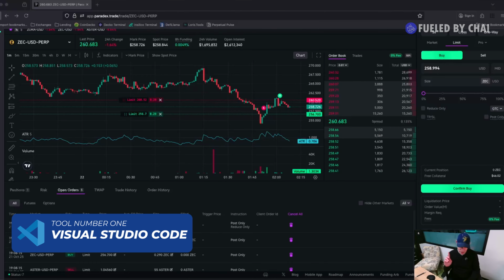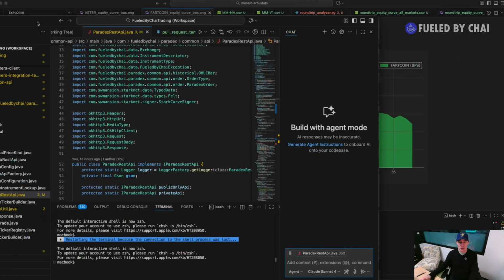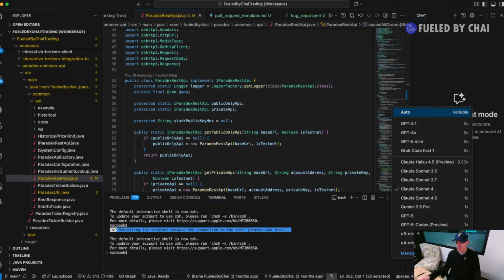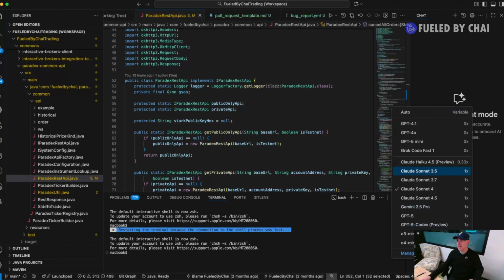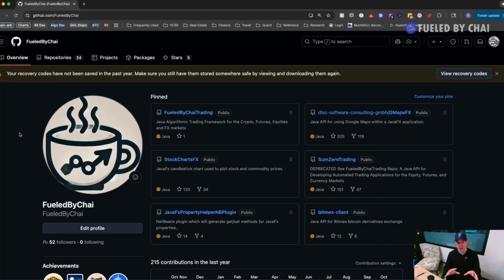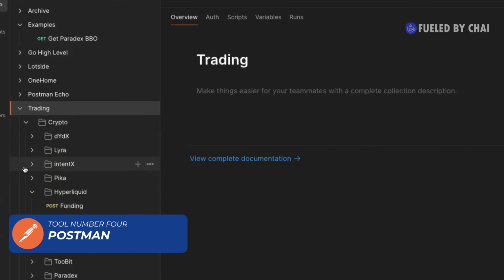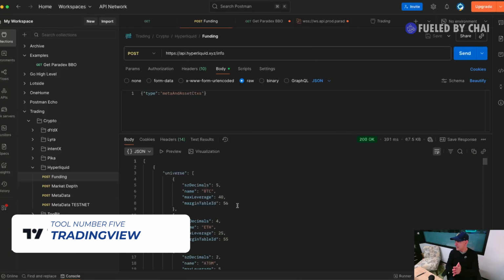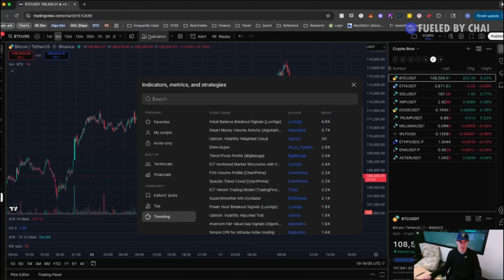Top 5 Tools You Need To Build Automated Crypto Trading Strategies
If you’ve ever wanted to build your own automated crypto trading strategies, these are my Top 5 Tools that I use every day to develop, test, and optimize trading bots. ⚙️💻

Whether you’re coding in Python, Java, or C++, these tools will help you go from idea → code → live strategy — faster and smarter.

Here’s my full setup:

💻 1. Visual Studio Code — My main editor for writing, debugging, and building trading algorithms.

🤖 2. AI Coding Assistant — My AI-powered coding partner that helps me write cleaner, faster code.

🗂️ 3. GitHub Source Code Repository — Where I store, version, and collaborate on all my projects safely.

🧪 4. Postman API Tester — My go-to sandbox for testing crypto exchange APIs before integrating them into my algorithms.

📊 5. TradingView — My favorite charting and backtesting platform using Pine Script to test trading ideas on historical data.

Each of these tools plays a huge role in my development workflow — from writing and testing code to analyzing data and backtesting strategies.
If there’s another tool you think is essential for building trading algorithms, drop it in the comments below! 👇 I’d love to check it out and maybe include it in a future video.